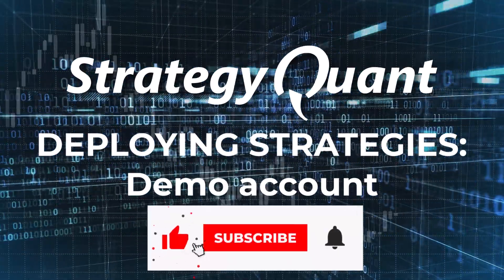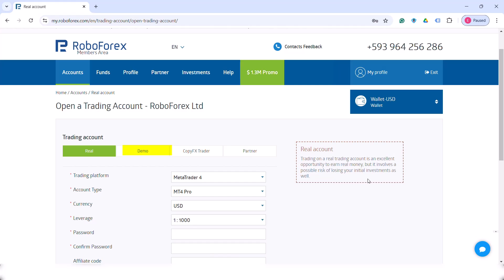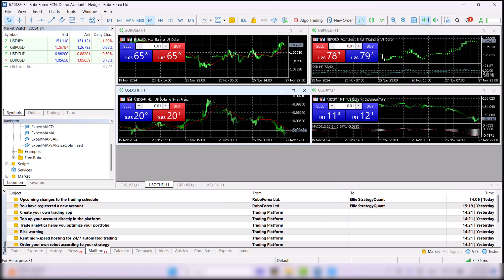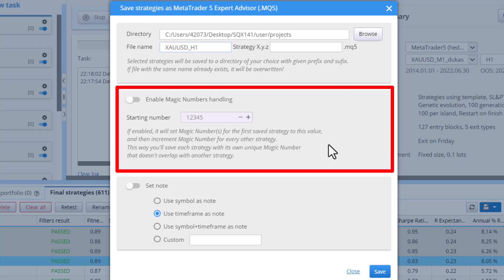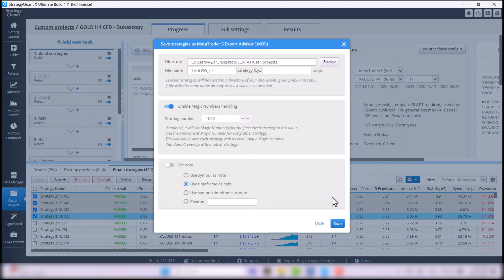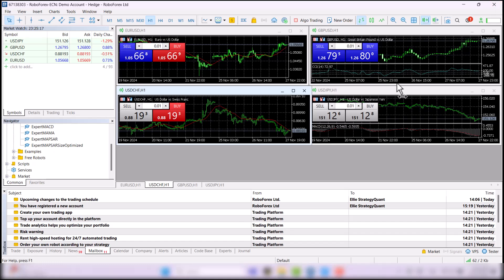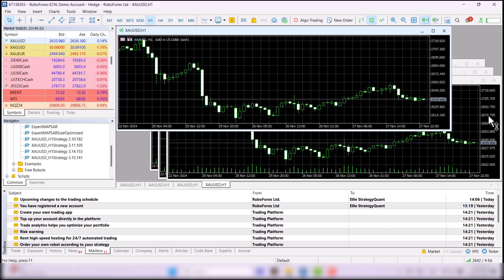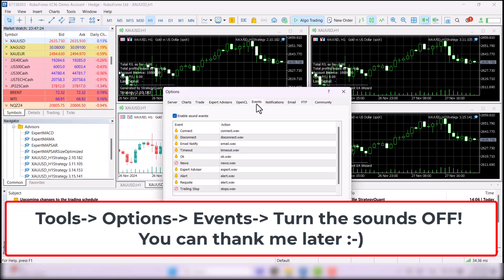How to Deploy Strategies to Trading Platform (Lesson 4)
Quick Start Guide for StrategyQuant is series of videos designed to help you start very quickly developing strategies in 6 easy steps.